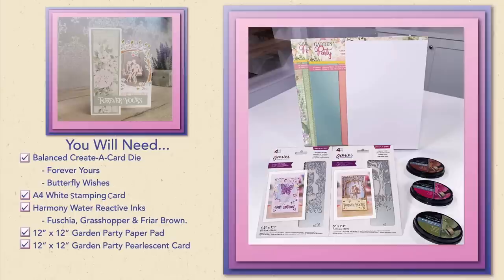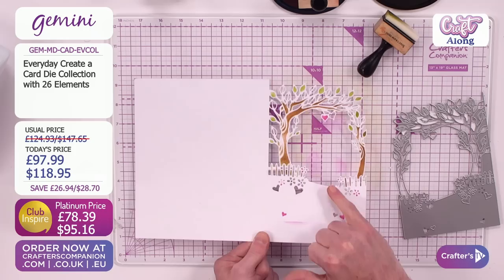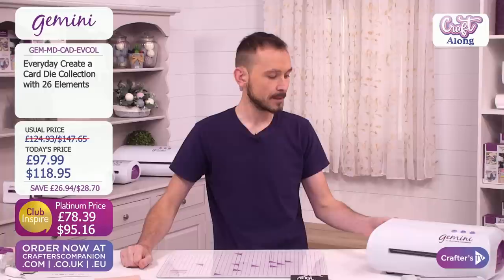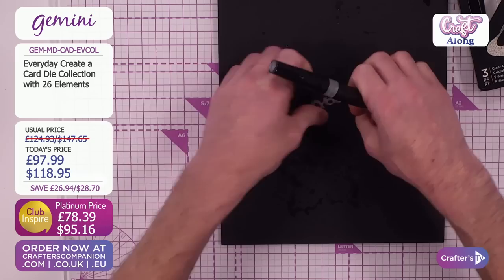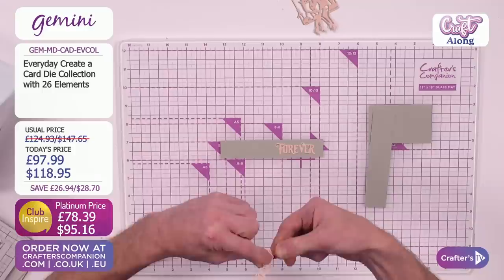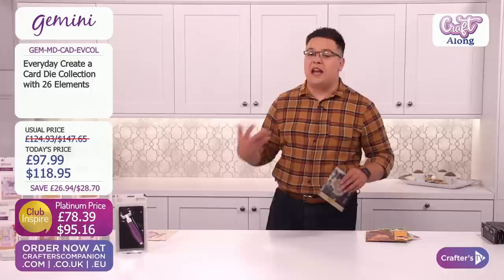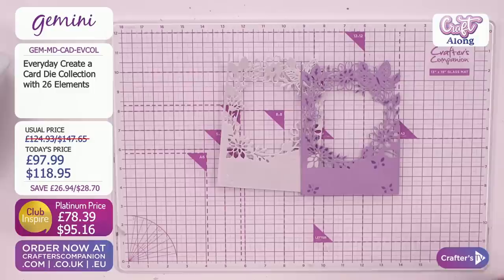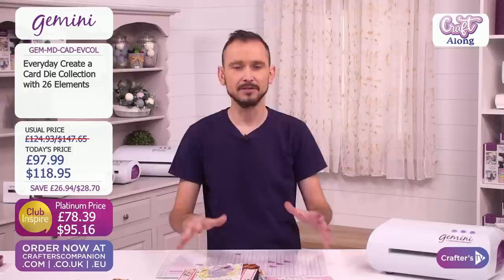Craft Along with Craig Laird (18 Sep 2021)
You’ve got your hands on the newest crafting must-have… now, all you need is the crafty know how! Join George & Craig from 3pm UK 🇬🇧 / 10am ET 🇺🇸 for a fun Craft Along featuring Everyday Balanced Create-a-Card dies. We'll take you on a step-by-step journey filled with tips and techniques to master your latest purchase!